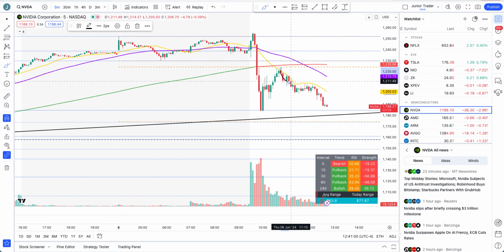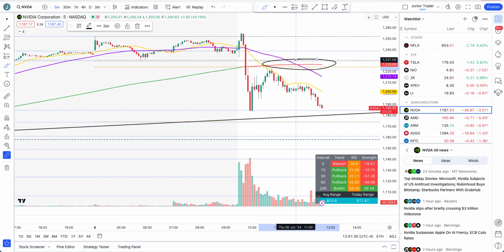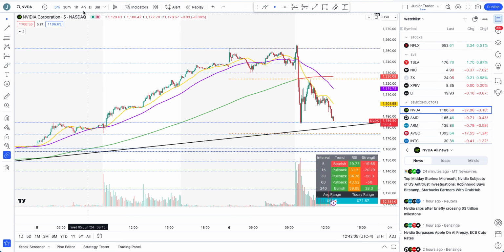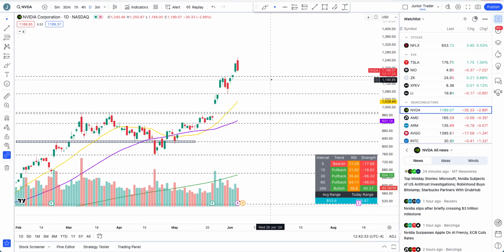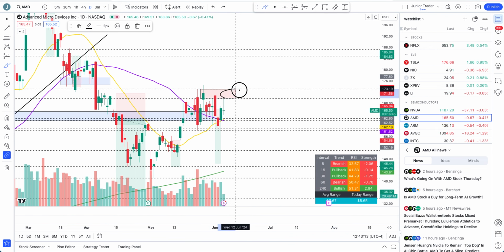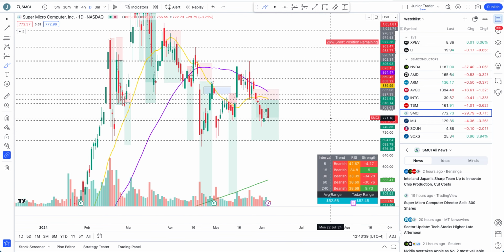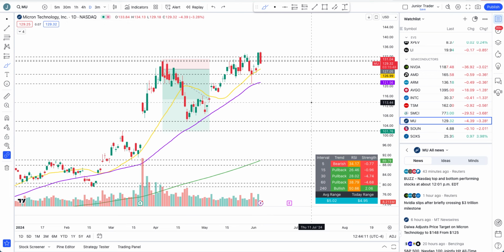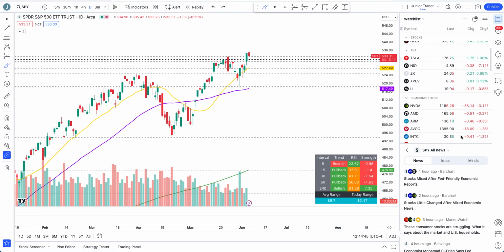Nvidia Stock Analysis | Trouble In Paradise? Nvidia Stock Price Prediction